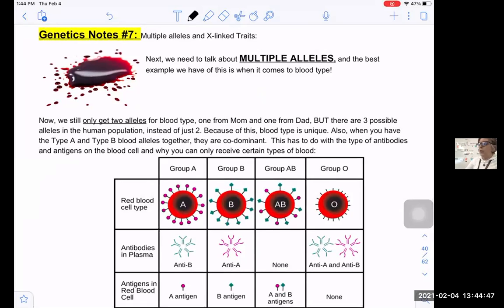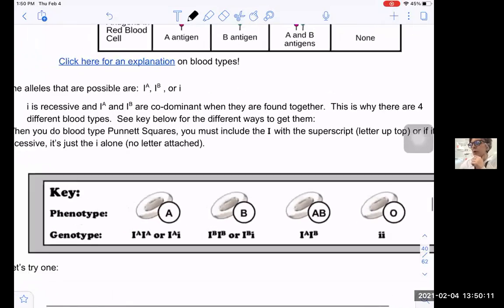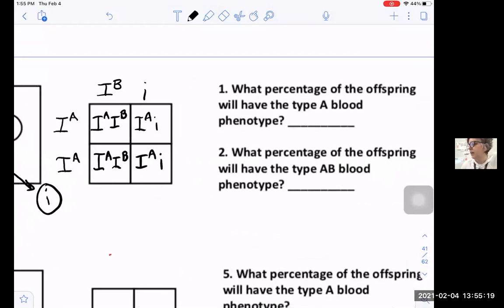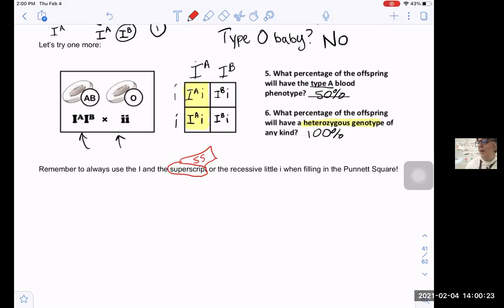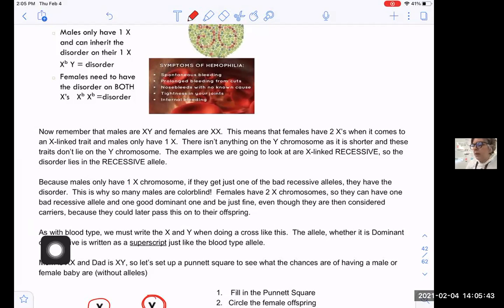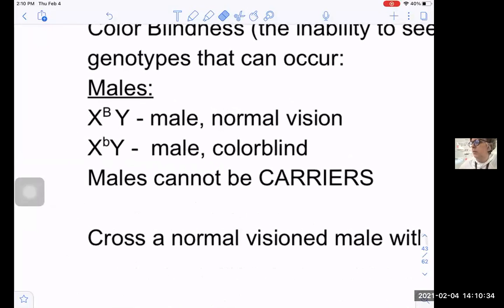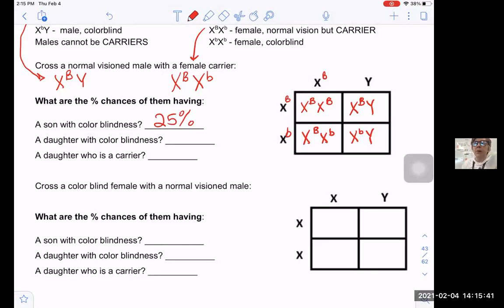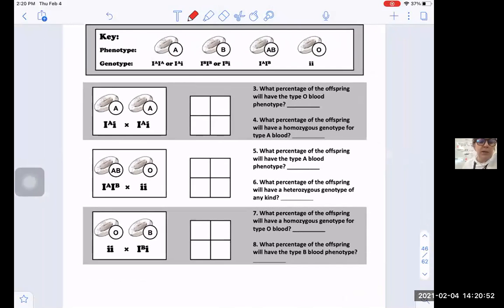2/4/21 Day 6 Genetics Unit